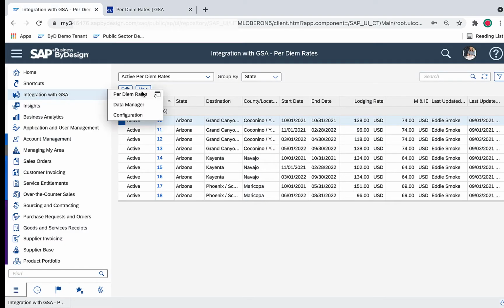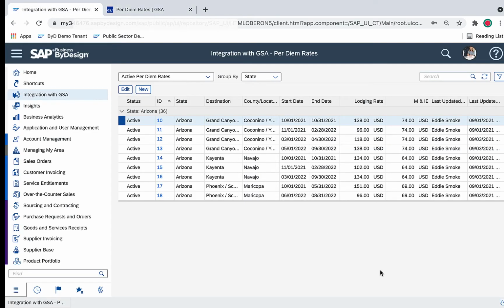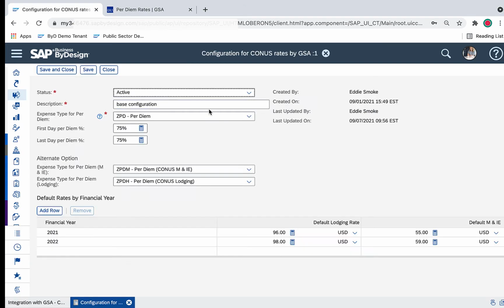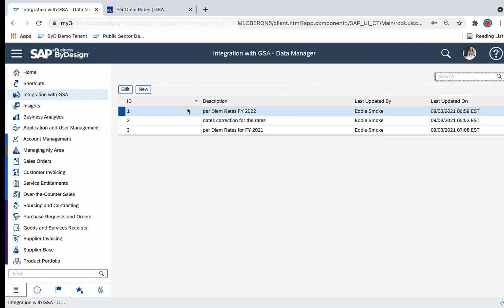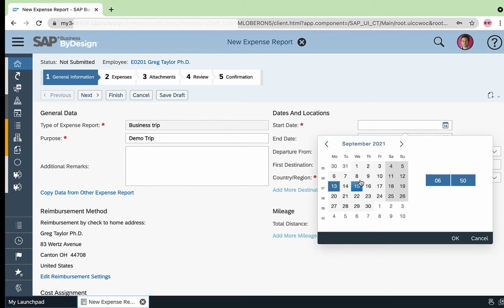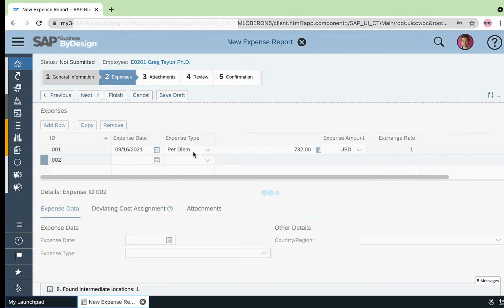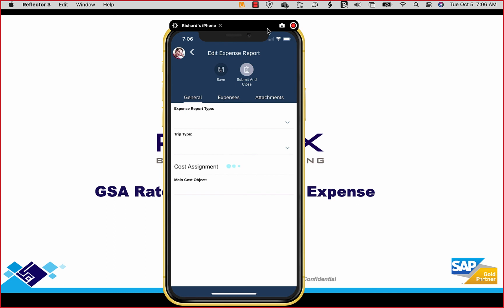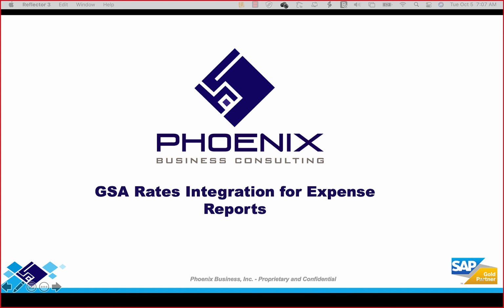SAP Business ByDesign - GSA Rates Integration for Expense Reports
The US GSA establishes the per diem rates for the continental United States (CONUS), which includes the 48 contiguous states and the District of Columbia. Federal agencies use the per diem rates to reimburse their employees for subsistence expenses incurred while on official travel.

The per diem rates consist of two components, the lodging rates and the meals & incidentals. As the name suggests, the lodging rates are the allowed daily rates for hotel room expenses. The incidental expenses are: Fees and tips given to porters, baggage carriers, hotel staff, and staff on ships.

These per diem rates are used during the expense entry process in SAP Business ByDesign for official travel expense reimbursement. The rates conform to the standards set by the federal agency and hence is a compliance requirement for the government and commercial organizations.